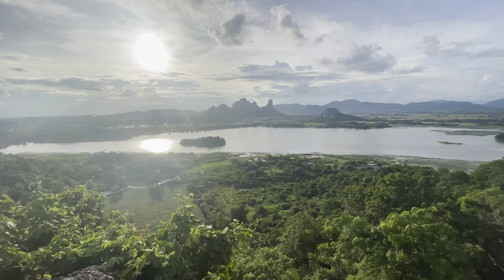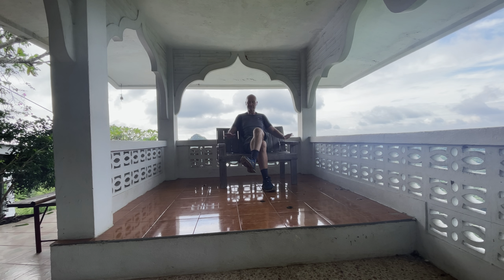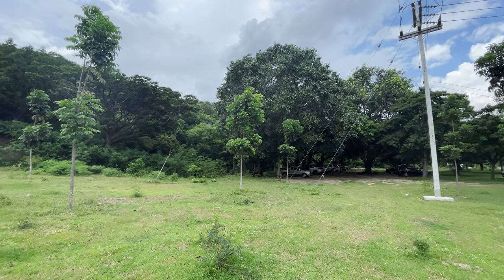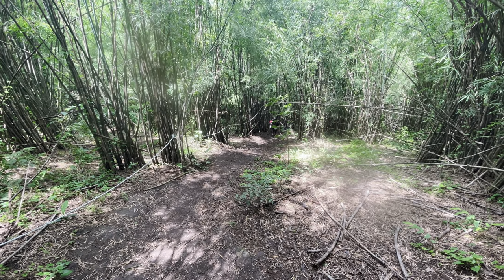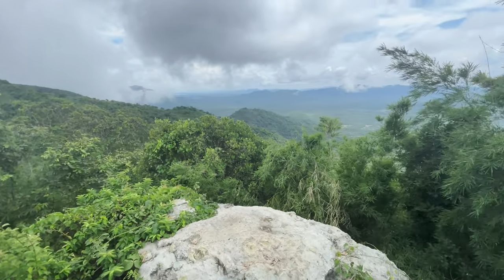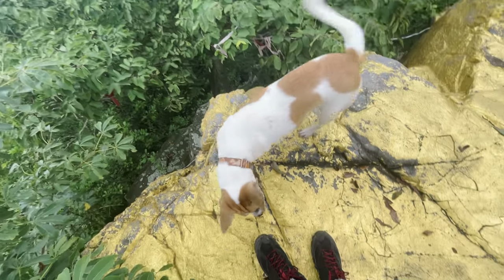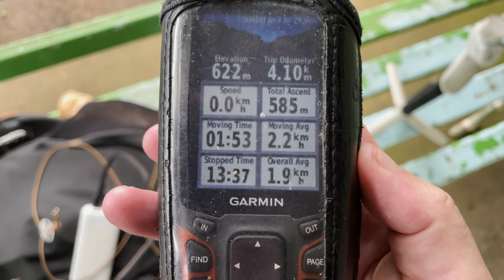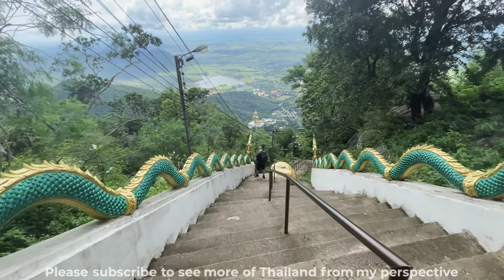Lopburi-HIDDEN THAILAND Only Locals Know (No Monkey Business!)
Everyone knows that Lopburi Thailand is the City of Monkeys but there’s so much more to see there. In this video we explore further into Lopburi Province to a couple of beautiful mountain viewpoints that only the locals know about.

First we visit Khao Chin Lae mountain. Visible for miles around yet hardly visited by Western tourists it is the location of a spectacular White Buddha. I must admit that we had never heard of it until we saw it in the distance while making our previous Lopburi video.

Last but definitely not least we visit the majestic Wat Khao Wong Prachan, famous amongst Thai people as a place of pilgrimage. The dedicated climb 3790 stairs to reach the Temple but myself and @baldybrian
manage to find a way to make the ascent even harder !

This is your chance to see the side of Lopburi only the locals know about. And absolutely no monkey business.